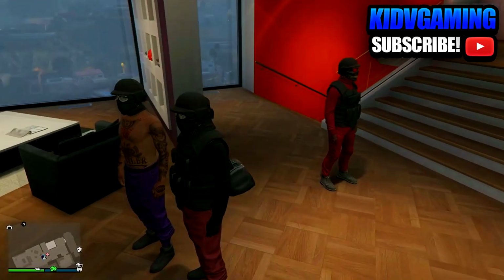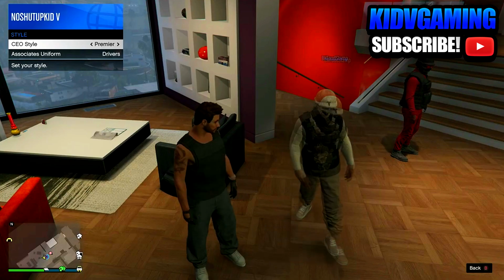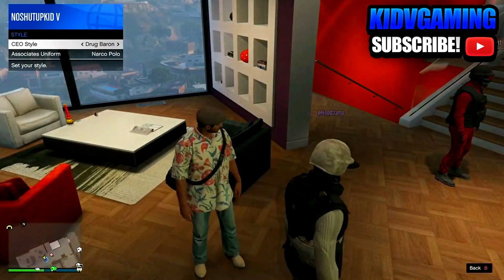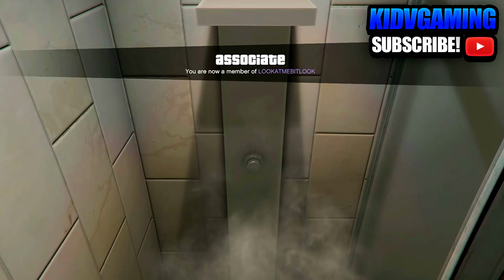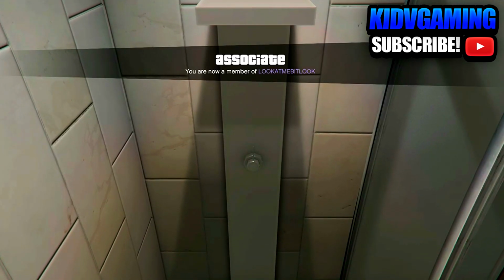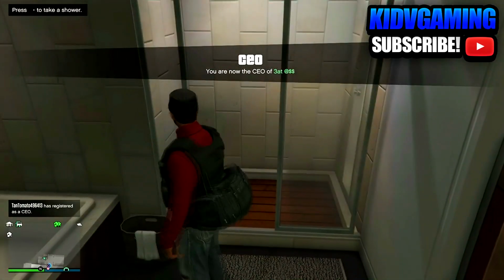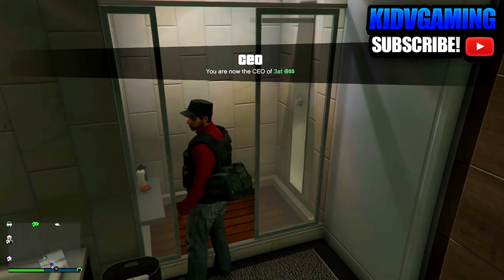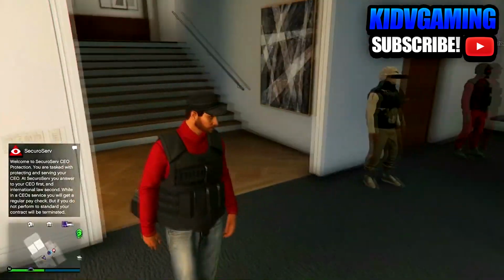GTA 5 HOW TO SAVE CEO OUTFITS GLITCH GTA 5 Online 1.40 (CEO CLOTHING GLITCH GTA 5 1.40)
►GTA Online - *NEW* Save Bodyguard Outfits Glitch!! After Patch 1.40! (EASY) (All Consoles!!)
Thanks to Bhfoodstap for making this video possible
If you would like to add him his Gamer tag is Bhfoofstamp!

►I Hope You Enjoyed These “1.39 Glitches“ Working SOLO On Next Gen After Patch 1.39. These “5 Glitches” Work On Grand Theft Auto Online In 2017! - GTA 5 Working ‘’5 Glitch’ Are Brand NEW Working Glitches,” AFTER PATCH 1.39/1.27

Ignore This! :)
GTA 5 MONEY FAST - UNLIMITED MONEY GLITCH! GTA 5 MONEY FAST ONLINE! (GTA Online Money Guide) GTA V GET MONEY FAST In GTA 5 Online After Patch 1.38! (PS4, Xbox One, PC, Xbox 360 & PS3) - GTA 5 How To Make Money Fast & Easy! (GTA 5 Solo Money 1.37) - GTA MONEY After IMPORT / EXPORT DLC Update - Patch 1.38/1.28 [2017]
I'm Gonna Be Showing You A GTA 5 Online Solo Unlimited Money Glitch / Method / Trick After Patch 1.27 / 1.28 / 1.29 On PS3 | Xbox 360 & 1.36 / 1.37 / 1.38 / 1.39 / 1.40 For Next Gen PS4 | Xbox One | PC. This Is A Brand "NEW" LEGIT Grand Theft Auto V Online UNLIMITED Money Glitch / Method. With This GTA 5 Money Making Glitch You Can Make Money Fast / Get Money Fast On GTA 5 Online!
In This Video We Are Explaining a Money Glitch / ROCKSTAR Doesn't Want YOU to Know This GTA 5 MONEY GLITCH (GTA 5 MONEY GLITCH) - (GTA 5 ONLINE MONEY) FREE MILLIONS IN GTA 5! This Is a INSANE MONEY CHEAT In GTA 5 & It's Going Around The GTA 5 Money Glitch, GTA 5 Money Hack, GTA 5 Money Lobby, & GTA 5 Free Money